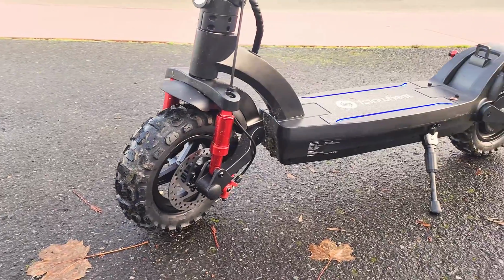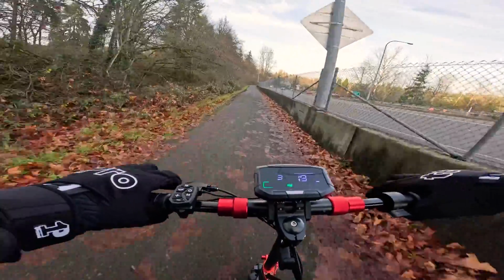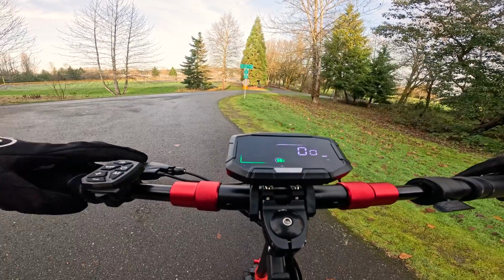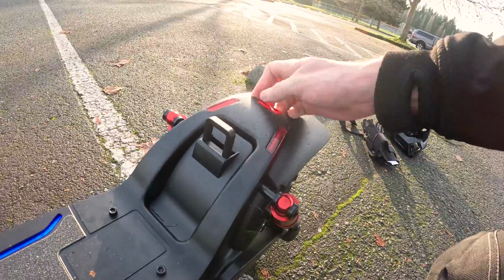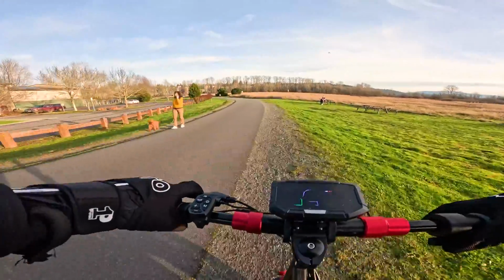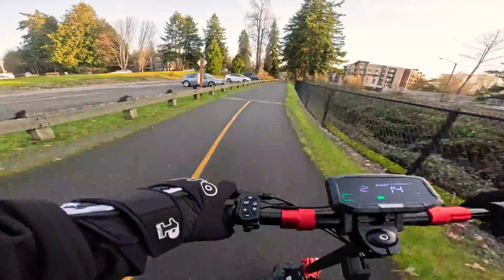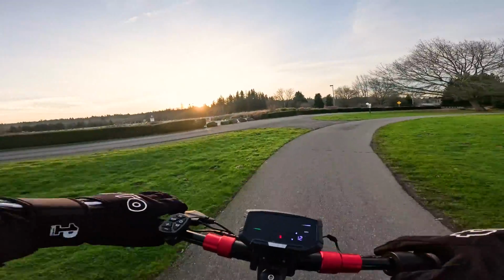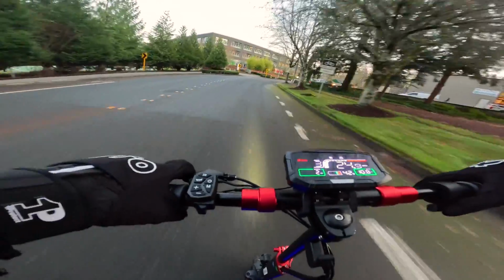isinwheel GT2 Impressions - Day In The Life Ride Along